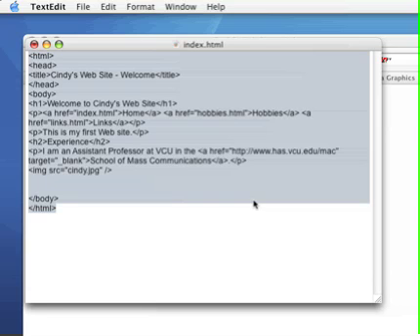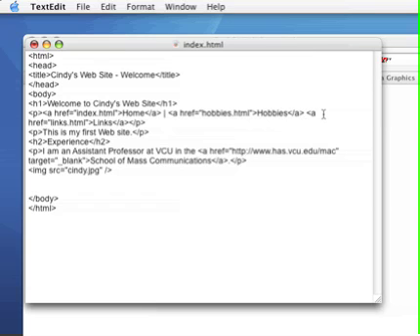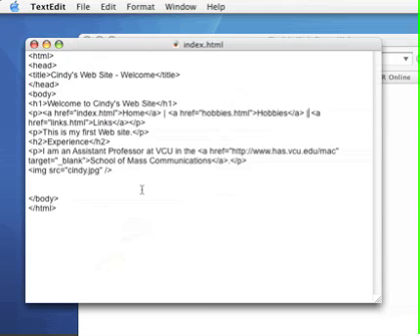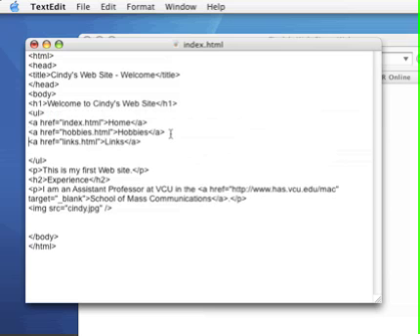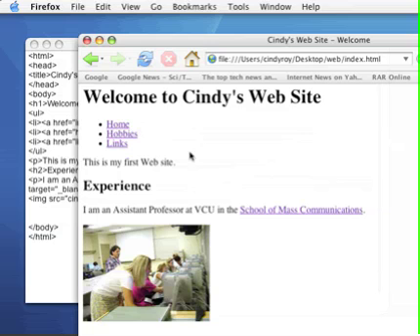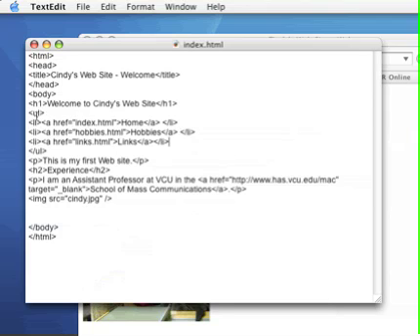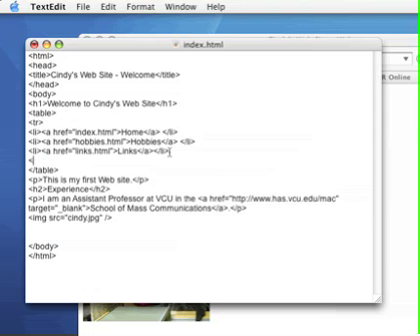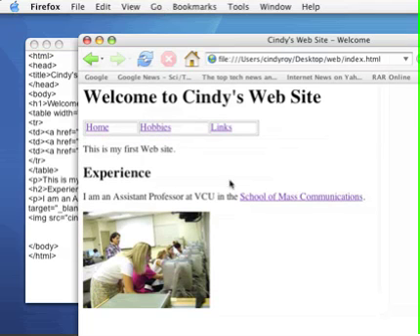Cindy Royal, Web Design, HTML navigation strategies